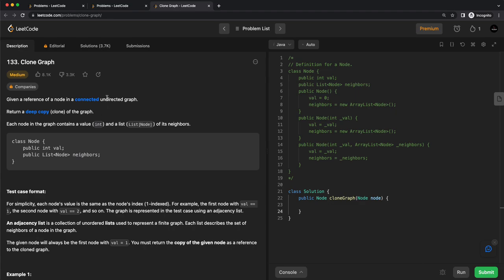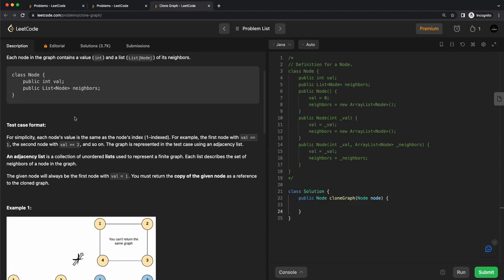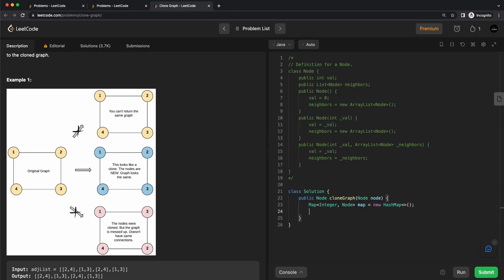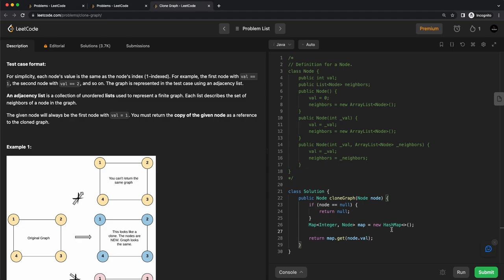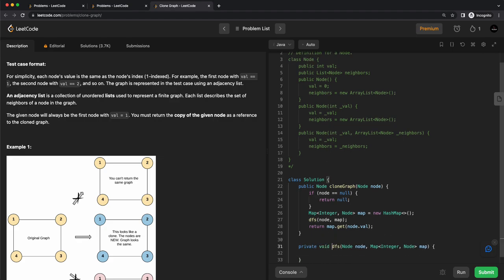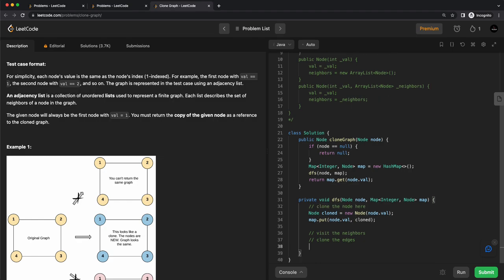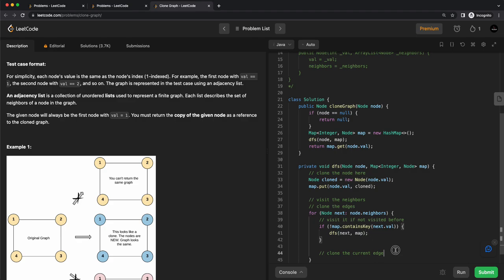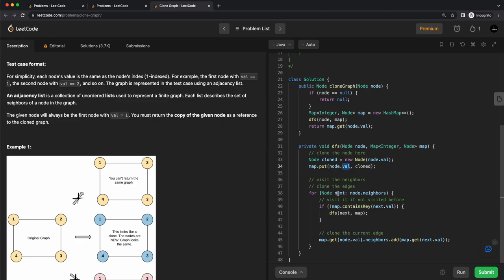LeetCode 133 - Clone Graph | The Tech Teacher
Solving leetcode 133 - Clone Graph using java